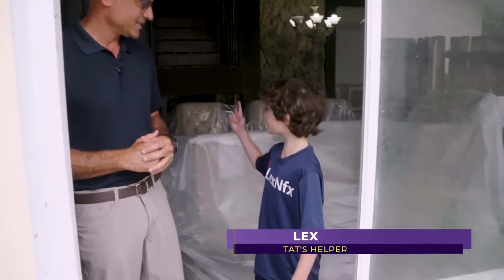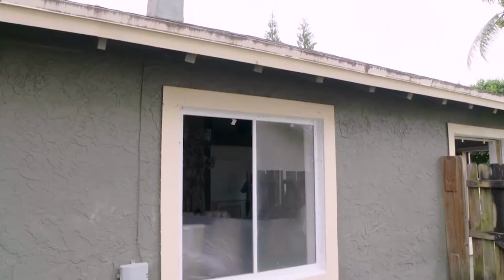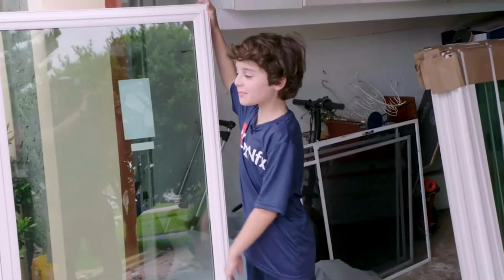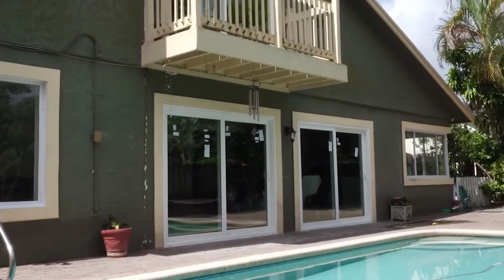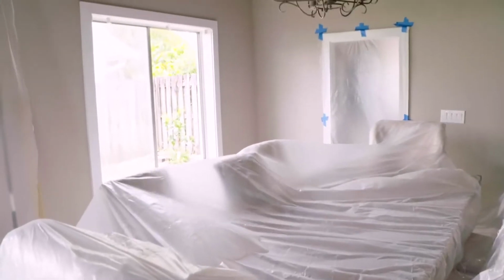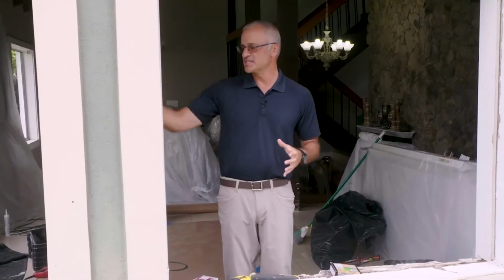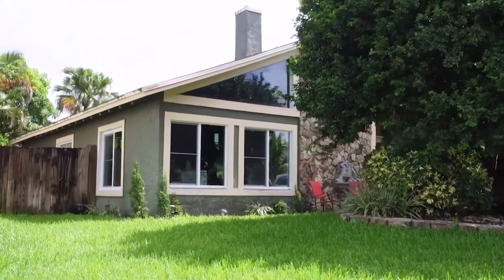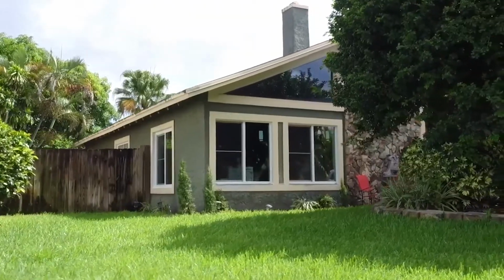Say "Goodbye" to Metal & Plywood | FHIA Remodeling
At FHIA Remodeling, we pride ourselves in holding ourselves accountable and providing our customer with the best product and service at a great value!

In this episode of The SOFLO Home Project, Tat talks through some of the key questions to ask during your consultation to get the most out of it and how important it is to choose what windows are right for your home. As seen on WPLG Channel 10's The SOFLO Home Project on Saturday mornings.

to schedule a FREE in-home consultation or

Find us:
Facebook – Florida Home Improvement Associates